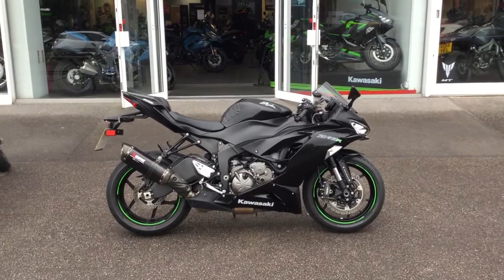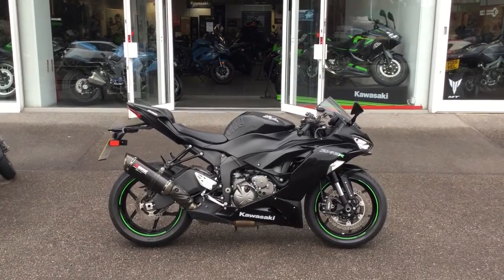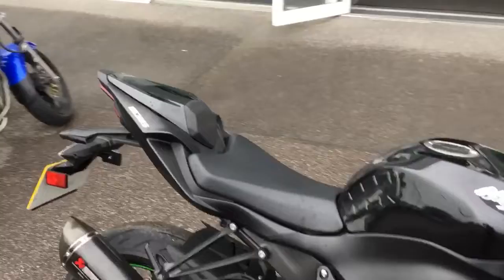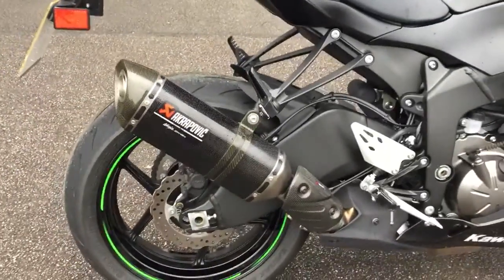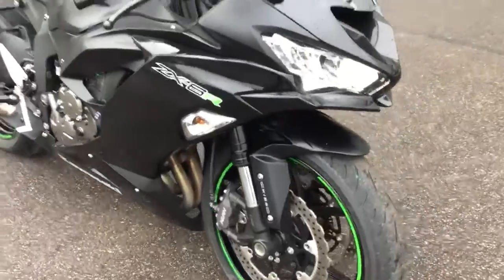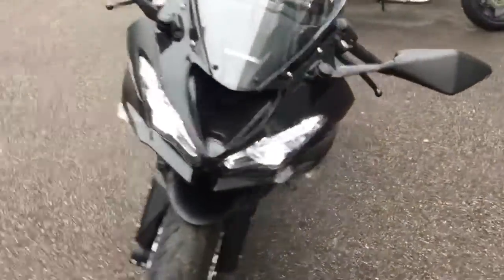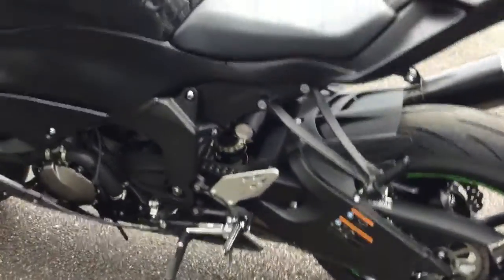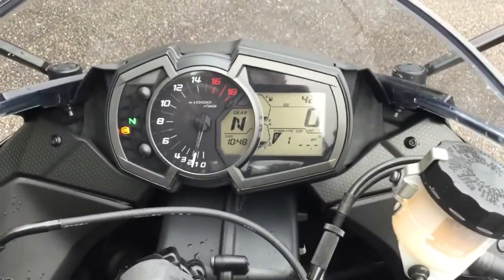Kawasaki Ninja ZX10R 2019 Blade Kawasaki Swindon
To Buy this bike, please follow the below link.